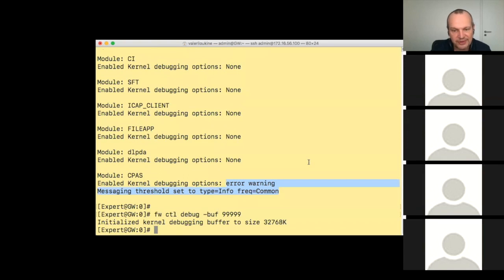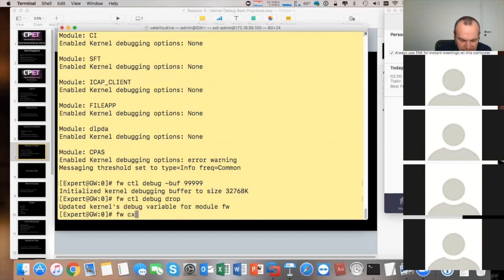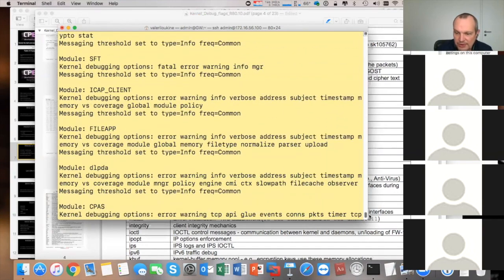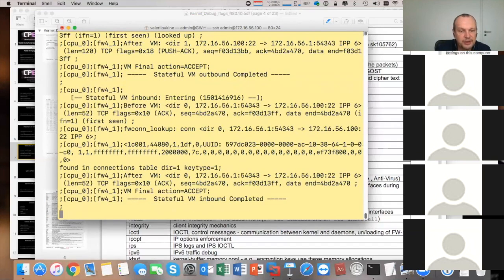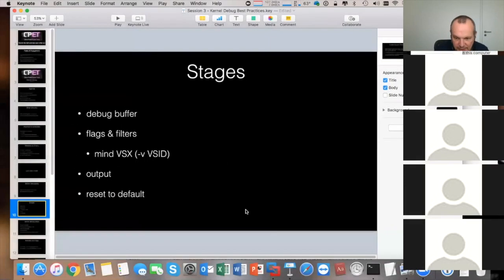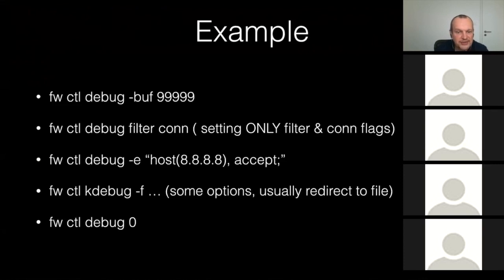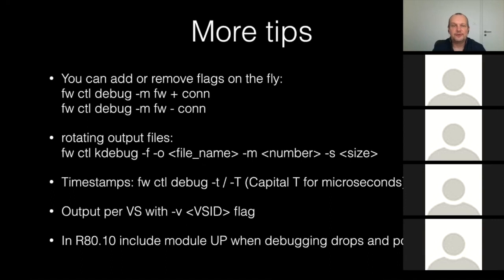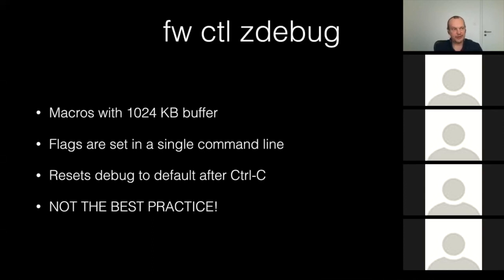CPET session 3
Kernel Debug - Best Practices